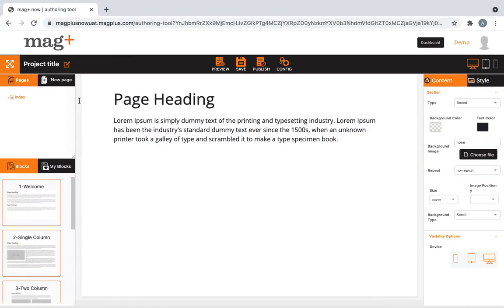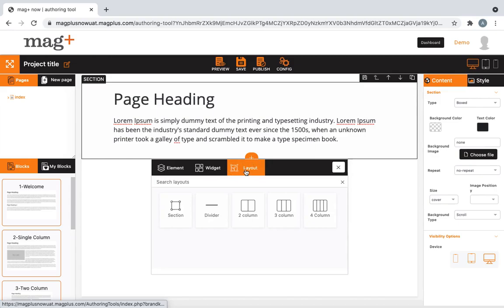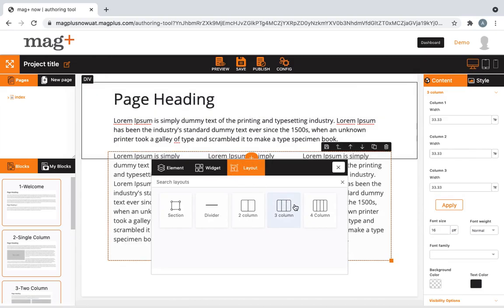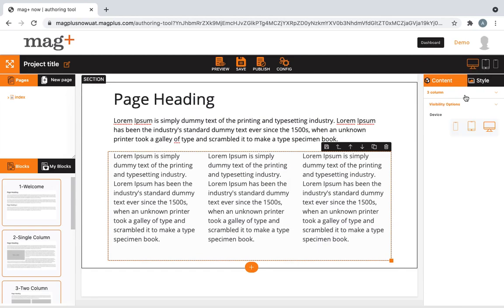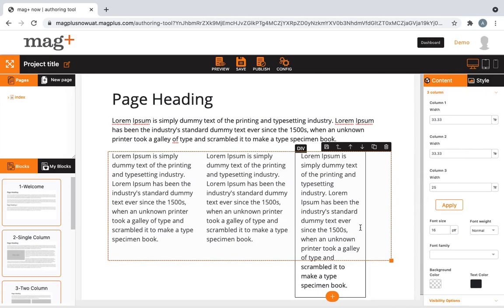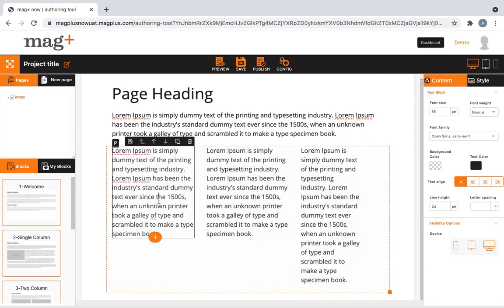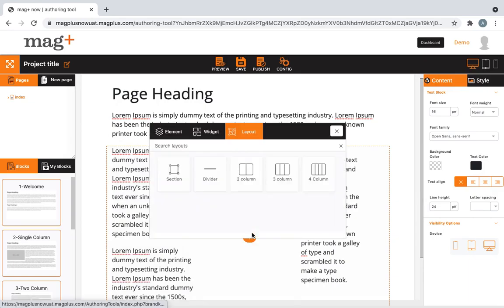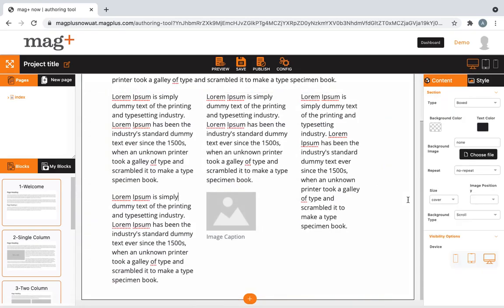How to Use Three Column Feature on Magplus Now Platform | Full Tutorial | mag+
Watch this video to learn about the three-column feature of magplus now. A great video explaining magplus now tool to the users. Bookmark this video for your reference as well.

About mag+

1. mag+ Now
2. mag+ Designd